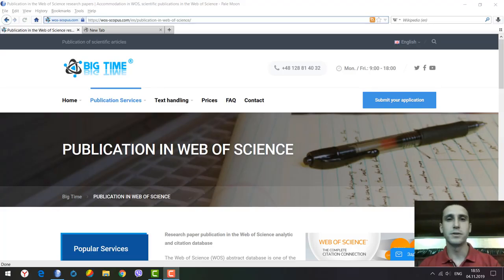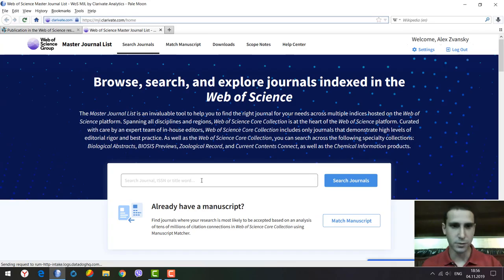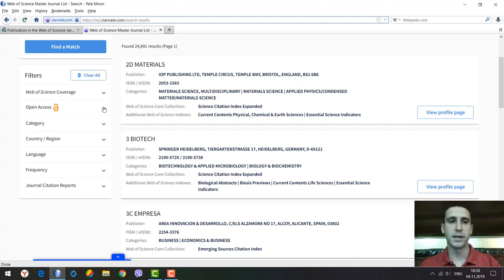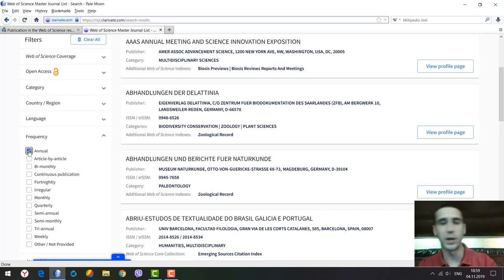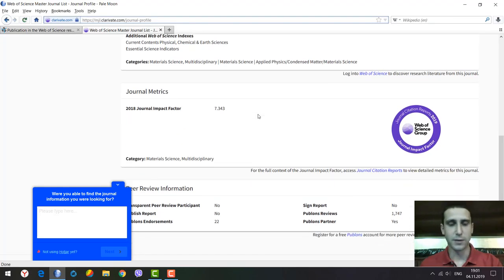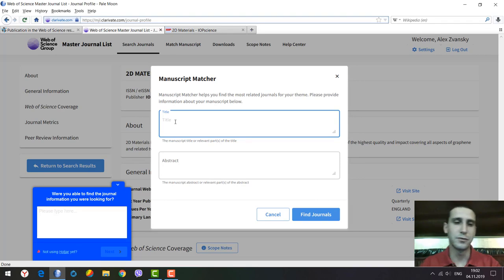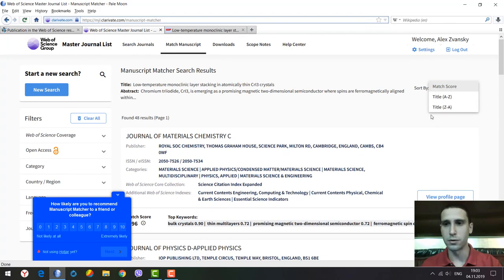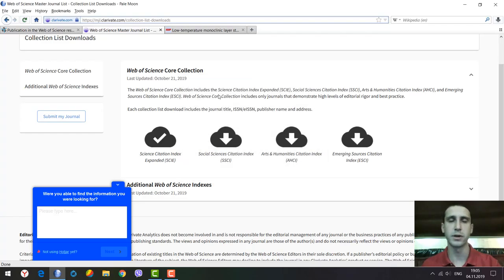New way to search journals in Web of Science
Today Alex Zvansky will talk about the new (updated) tool for searching scientific journals in the Web of Science database.
- Web of Science Master Journal List - WoS MJL by Clarivate Analytics (author: Web of Science Group, a Clarivate Analytics company)

– PUBLICATION IN WEB OF SCIENCE

Poland, Kraków
Telephone

Israel, Herzliya
Telephone

Czech Republic, Prague
Telephone